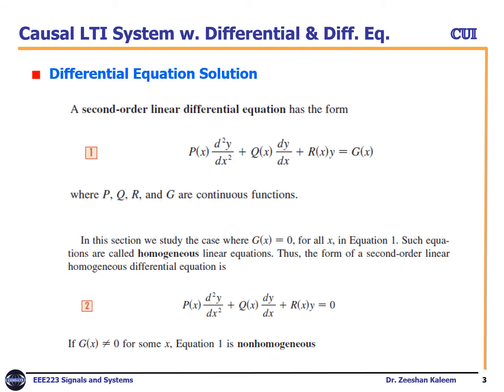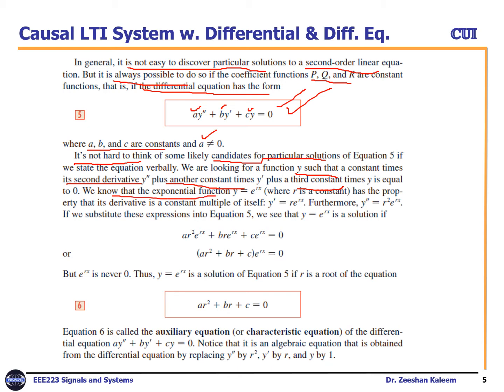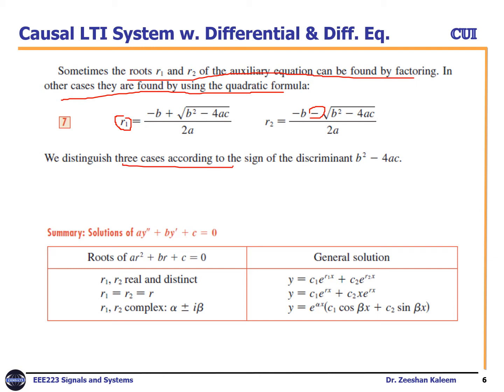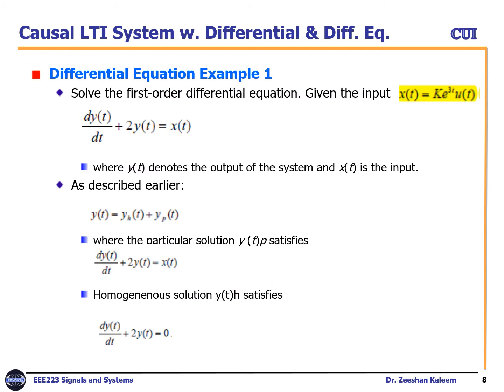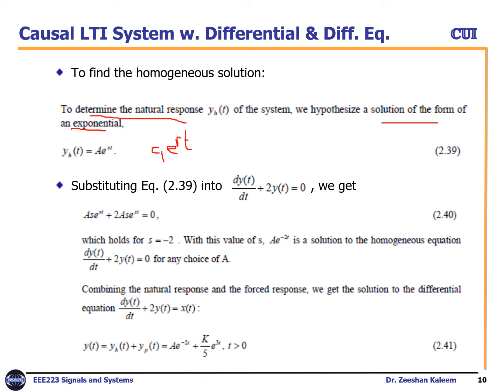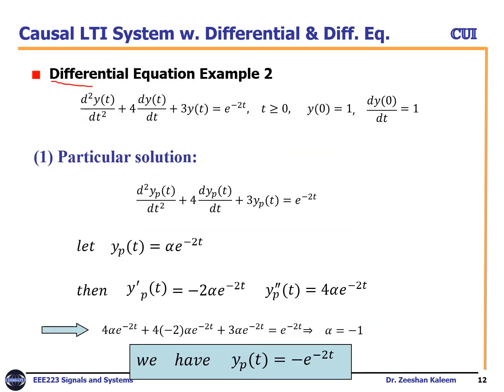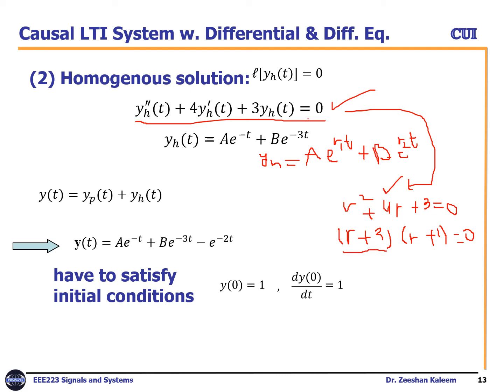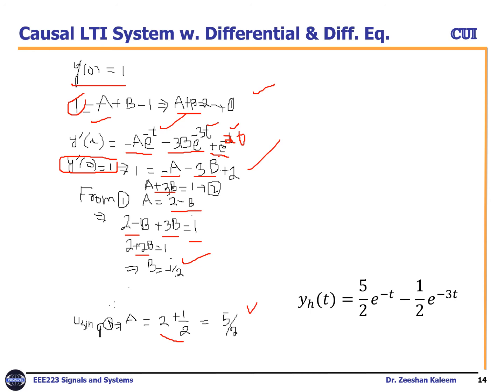L12 SNS LTI System Representation Examples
LTI System Representation as Differential Equation